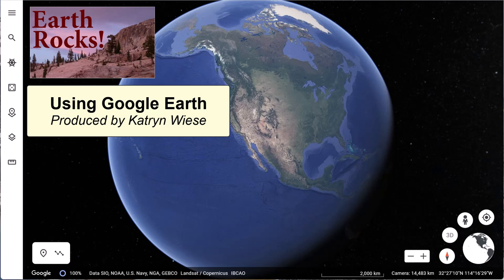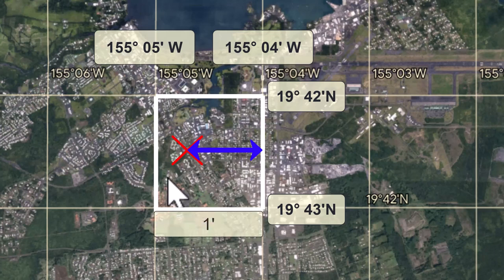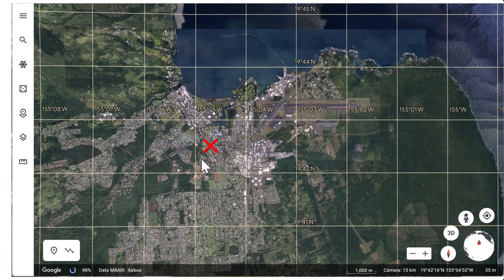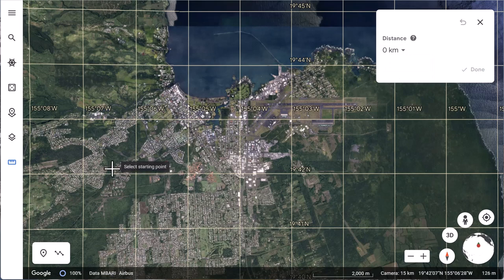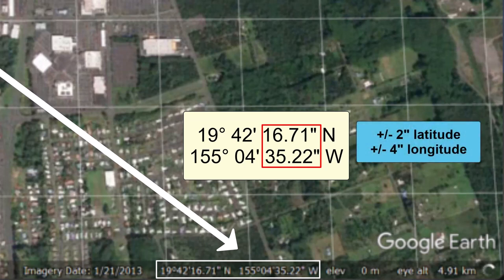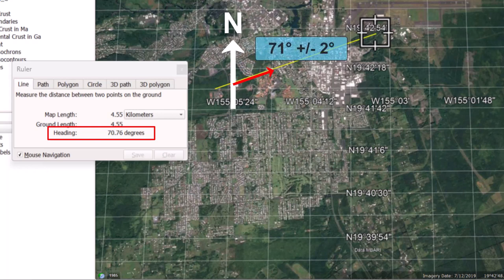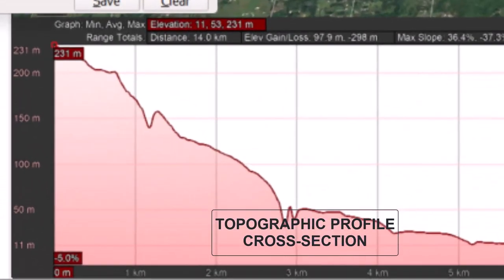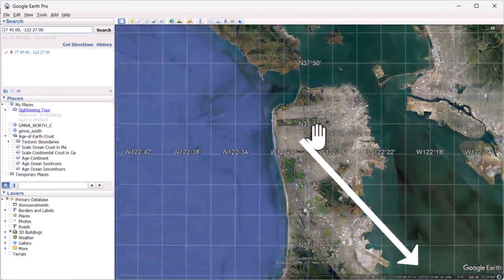Using Google Earth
Review of how to use Google Earth to determine latitude and longitude of a location, measure distances, measure heading and bearing, and show elevation profiles. This video was developed for introductory college-level geoscience classes.

Note: this is a second version of this video that fixes and clarifies a number of elements.